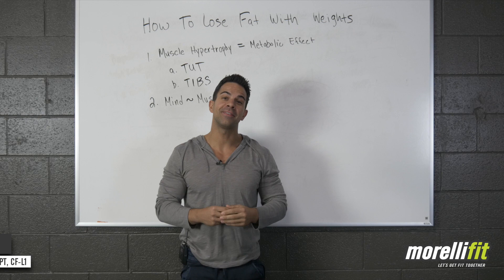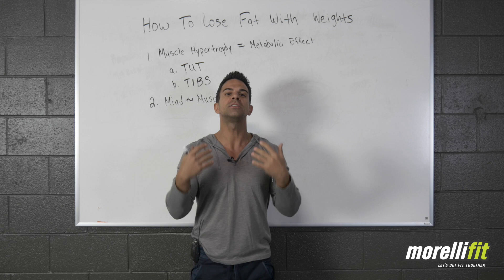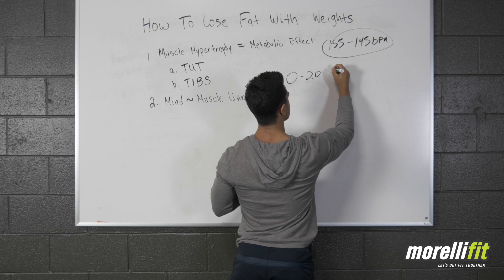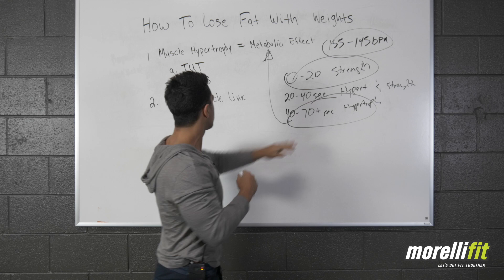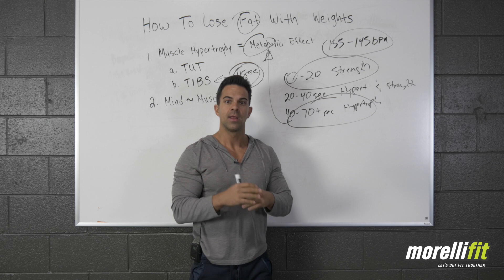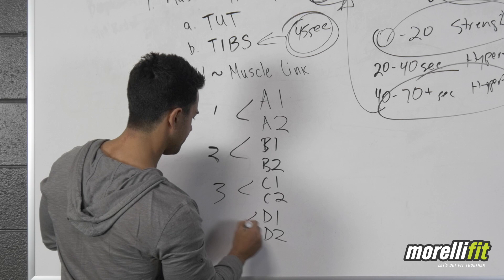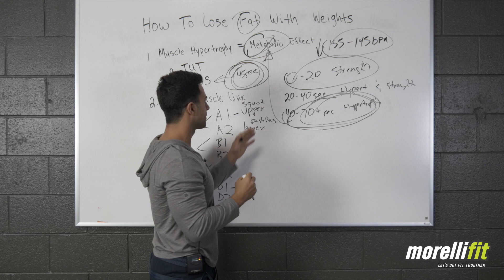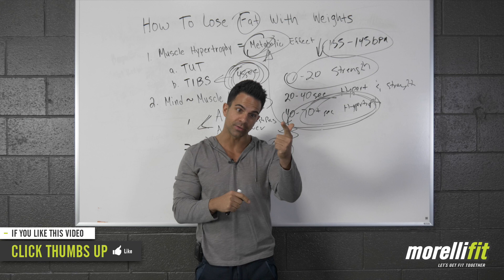How To Lose Fat With Weights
Muscle Eats Fat:
The main reason why you want weight training ….. actually, scratch that – why you NEED weight training to help you get leaner, is because muscle eats fat.

More muscle equals faster fat loss.

The amazing thing about lifting weights is that it raises your metabolic rate.

Your metabolic rate is the key to fat loss success, and it refers to the number of calories you burn.

Unfortunately, regular old boring cardio might burn calories, but it does very little to raise your metabolism, and keep you burning calories outside of the gym.

The same can’t be said of lifting weights though.

See, when you perform resistance exercises, it’s such a shock to your muscles that your metabolic rate goes through the roof, which means not only do you burn as many calories as cardio during your workout, but that calorie burn stays high for up to 48 hours after you’ve finished lifting.

How to Program Your Weight Training:

You might be confused about weights.

And that’s completely normal.

With so many machines, free-weights and programs around, figuring out where to start can be a serious puzzle.

The good news is though, there’s no “best” exercise, or best bits of equipment.

Whether you prefer to use dumbbells, barbells, fixed path machines – even kettlebells and cables, I’m not too worried for the moment.

What I am worried about however (and what will get you the best results) is how you set up your workout.

Here’s what I like...

A1
A2

B1
B2

C1
C2

D1
D2

Each letter and number is an exercise – with the “1” exercise being an upper-body move, and the “2” exercise a lower one.

So you could have...

A1 – Squat
A2 – Push Press

B1 – Dumbbell Lunges
B2 – KettleBell Row

But that still doesn’t quite get in-depth enough for what we want.

TUT and TIBS – The Forgotten Tricks:

Watch out – fancy acronyms coming up.

(Don’t worry, they’re incredibly simple.)

TUT stands for “Time Under Tension” – basically how long you’re working for in each set.

TIBS stands for “Time In Between Sets” – i.e. your rest time.

For optimal fat loss and lean muscle gains, your TUT needs to be 40 to 70 seconds.

So if one rep takes you 4 seconds using a 1-1-1-1 tempo (that’s 1 second each to lift, hold, lower and pause) then you need between 10 and 17 reps to hit that 40 to 70 second sweet spot.

As for TIBS – 45 seconds rest between each set is ample. You don’t want any more, otherwise you’re sabotaging your metabolic rate and your fat loss.

The final component – number of sets.

Let’s keep this nice and simple – 3 sets per exercise works incredibly well.

Oh yeah, and those letters – they indicate a super-set, where you don’t rest between moves.

Putting it All Together:

Right then, sample workout time, I’ll walk you through the perfect workout, step by step:

A1 – Squat
A2 – Push Press

Perform squats for 40 to 70 seconds using enough weight to really challenge you, then go immediately into push presses. Same deal – 40 to 70 seconds with a hard weight, but keeping good form.

Rest for 45 seconds, then do this twice more.

That’s your squats and presses done, you’d then move on and do exactly the same with another 3 superset pairings, such as –

B1 – Dumbbell Lunges
B2 – Double Kettlebell Rows

C1 – Stiff-Legged DeadLifts
C2 – Elevated Push-Ups

D1 – Ab wheel rollouts (I sometimes like to put ab moves in place of a final lower exercise)
D2 – Lat Pull-downs

But I Don’t Want to Get Big and Bulky???

Don’t worry – you won’t.

With the way this is set up, growing huge, brutish muscles just will not happen.

What will happen, however, is that you’ll get faster fat loss than ever before.

You’ll also get lean, toned muscles, rather than that skinny, saggy look that’s rife among the cardio crowd, who do nothing more than slog away on the treadmill and elliptical.

So if you want to torch body fat, take your metabolic rate up a gear and see new insane results ….. Start lifting!